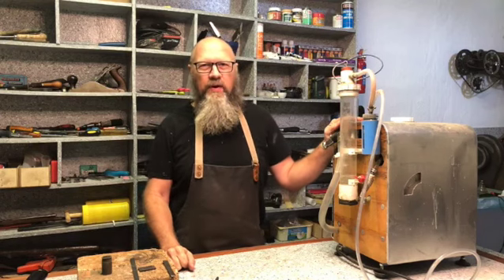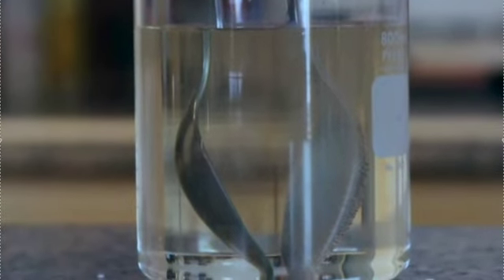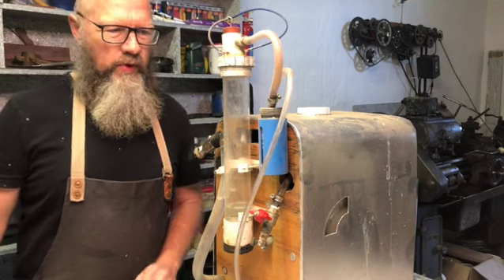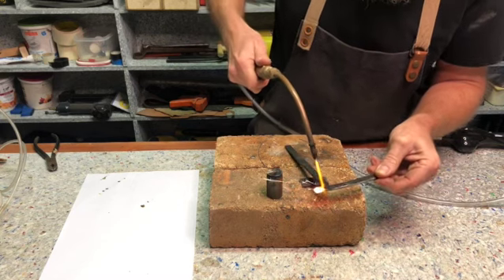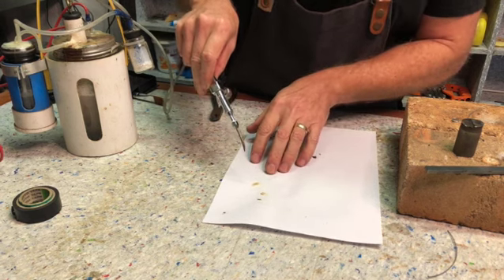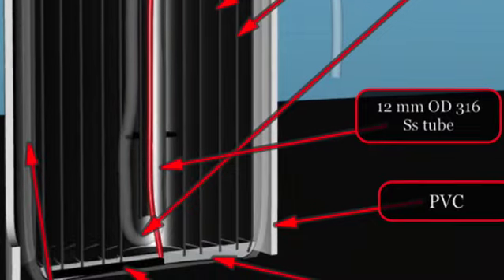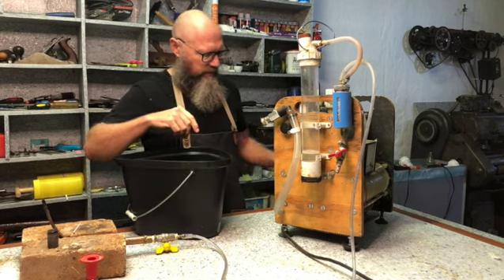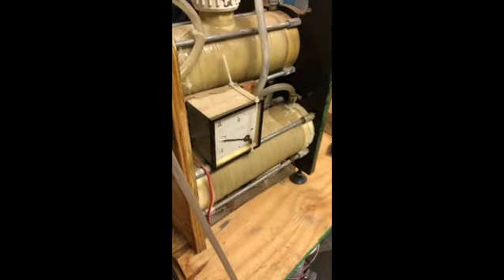How to build a HHO generator that produces Brown’s Gas safely and successfully. Part 1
In this video, I show you my Brown's gas/ HHO generator that I built. I share a little bit of history and do a small demonstration using the machine.
This is part 1 of a series that will go through the teardown and re-build of the machine adding some improvements and upgrades to it. I will make detailed plans available for you to purchase at the end of the series. It will cost around $25. The plans are very detailed and I have put a lot of effort into it.

To download your free copy of the detailed instructions on building the small browns gas generator, follow this link:

You can buy the mini Hydrogen torch  here:

Or

For extra interest sake. 8 October is international Hydrogen day.

What do hydrogen's atomic weight and October 8 have in common? Both share numerical digits—1.008 for the atomic weight of element number one in the periodic table, and 10/08 for the date. This is why October 8, chosen as Hydrogen and Fuel Cell Day, marks a symbolic opportunity every year to celebrate hydrogen and to talk about the role it can play as we transition to a cleaner and more equitable energy future.

Title: Happy Upbeat Retro Ad
Licensor's Author: applehillstudios
Licensee: Quixotry Pty Ltd